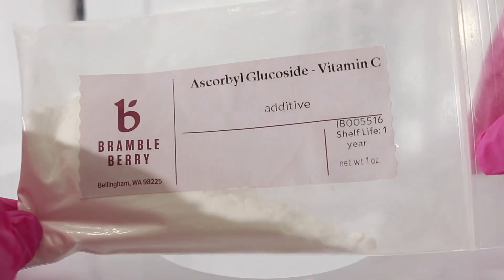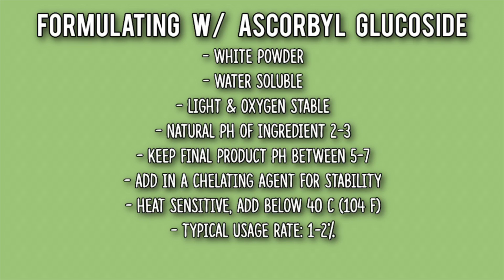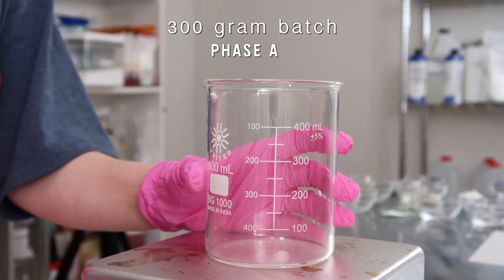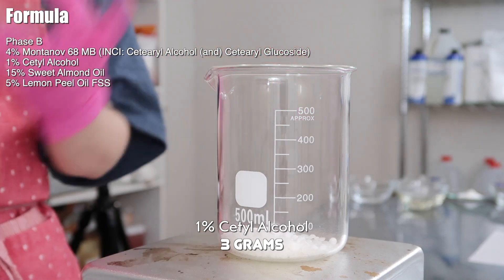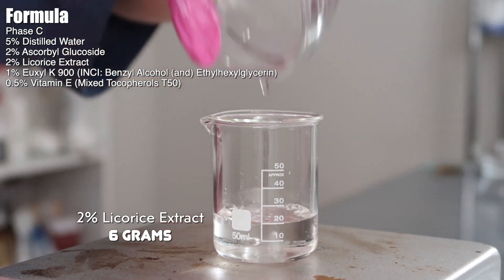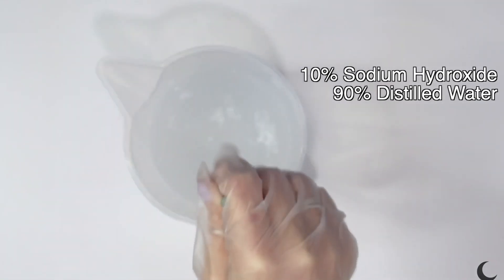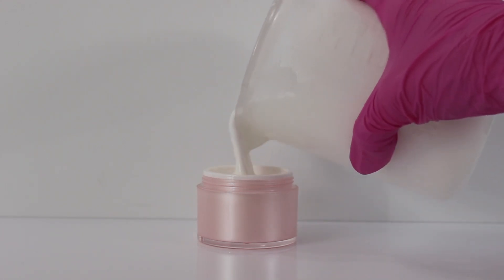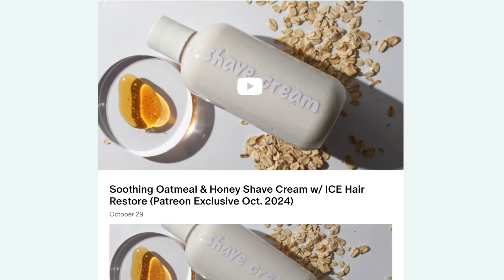How to Make Natural Vitamin C Moisturizer - FREE RECIPE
How to Formulate w/ Ascorbyl Glucoside. Making an Ecocert / Natural Vitamin C Moisturizer

TIME STAMPS:
00:00 - Intro
00:25 - What is Ascorbyl Glucoside
01:25 - Formulating w/ Ascorbyl Glucoside
03:00 - Become a Member
04:09 - Vitamin C Moisturizer Formula
05:07 - Phase A
06:12 - Phase B
08:20 - Heating & Emulsifying
09:26 - Phase C
10:35 - Adjusting pH
10:58 - How to Make pH Buffer
13:27 - Packaging Moisturizer
16:14 - Patreon Shout Outs